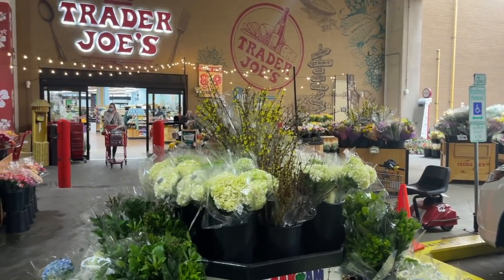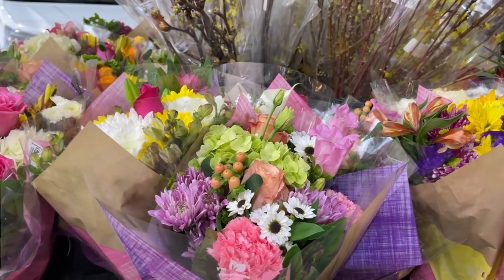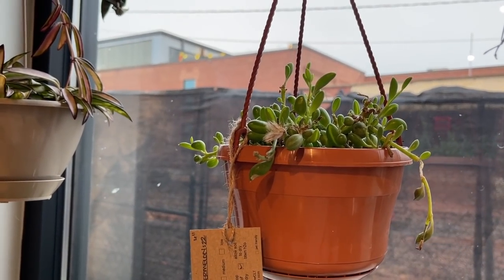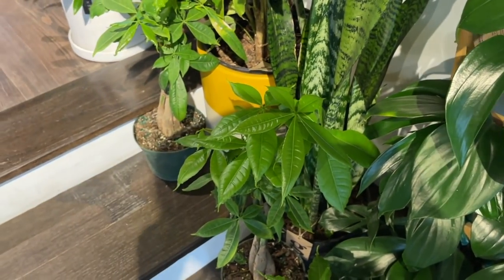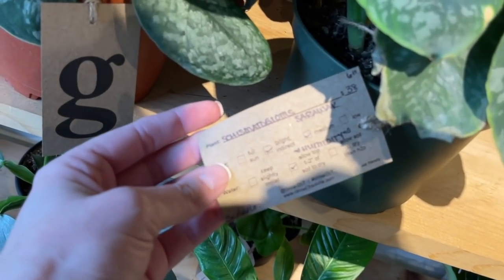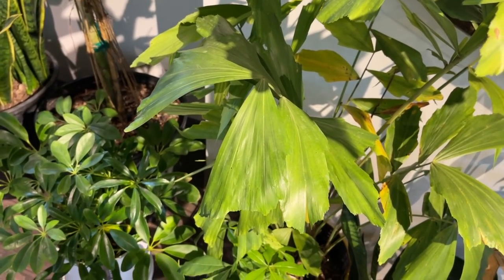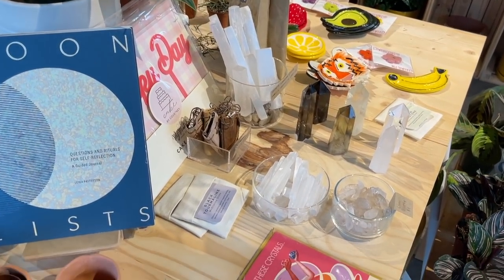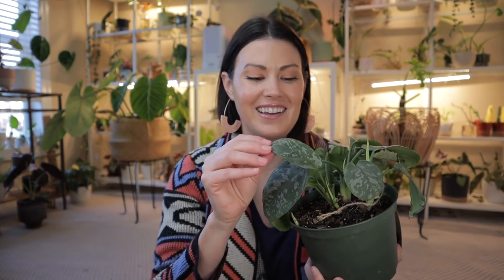$60 Budget Plant Shopping at Trader Joe's & GROW - Plant Shop With Me & Plant Haul in Charlotte, NC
You voted on instagram and in this episode I went plant shopping with a $60 budget. I went plant shopping at Trader Joe's and also GROW a plant shop in Charlotte, NC. I share my haul at the end of the episode.

*2021 UPDATED* RECOMMENDED PRODUCTS

3 Inch 20 Count White Terracotta Pots -